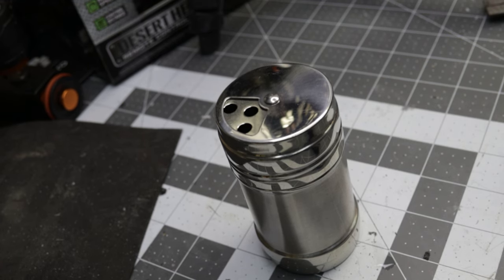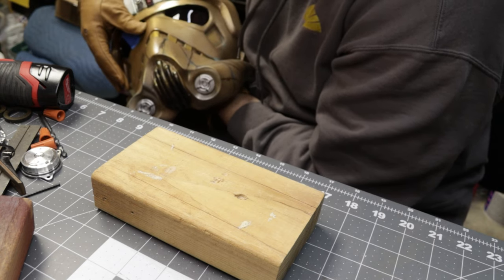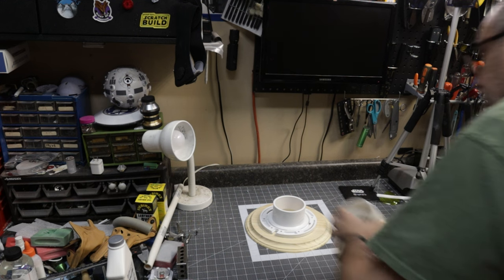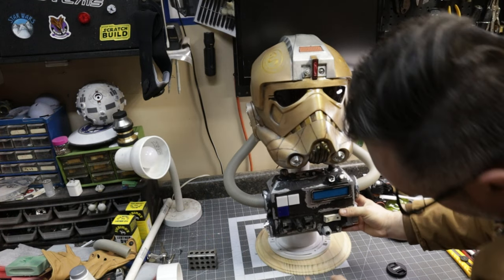Rogue Tie Pilot Helmet Build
This Tie Pilot Helmet Build Is a calibration in part with Dreaming Tabitha. Tabitha is an amazing artist i Asked her if she would be interested in painting a Tie Pilot Helmet in her own unique vision no restrictions !! Here is a link to her Youtube channel

The chest box is available on Thingiverse

All pvc pipes are just standard sizes from local big box store
Hose is a washing machine drain hose from big box store
Blue and white tiles are cut on a glowforge
Liquid latex from Amazon

Creature Liquid Latex - CLEAR - General Purpose Professional Special Effects Liquid Latex - 16oz - Dries CLEAR

Standard rattle can paint from Rustoleum
Leds from Amazon

EDGELEC 140pcs (7 Colors x 20pcs) 12 Volt LED Lights Emitting Diodes Pre Wired DC 12v 5mm LED Assorted Kit Clear Lens- White Warm-White Red Yellow Green Blue Orange Small LED Lamps

Greeblies are all collected over time from various sources. ￼